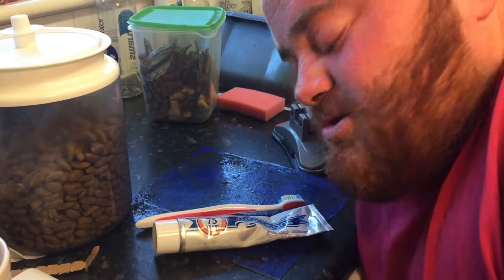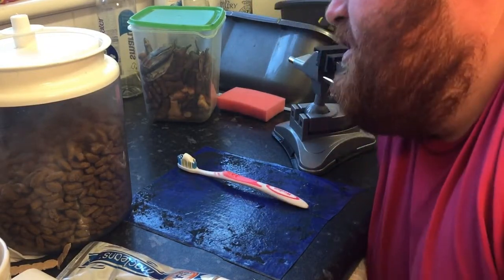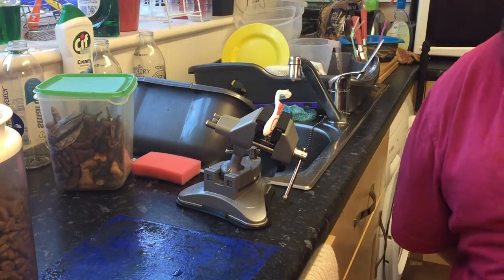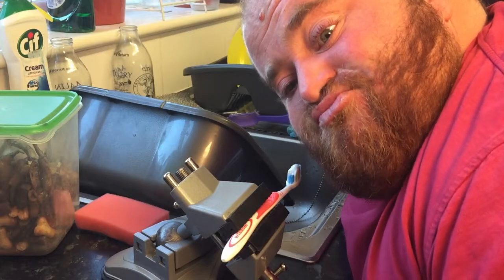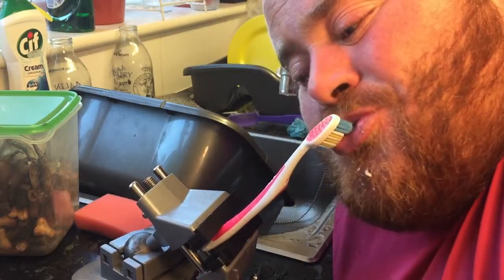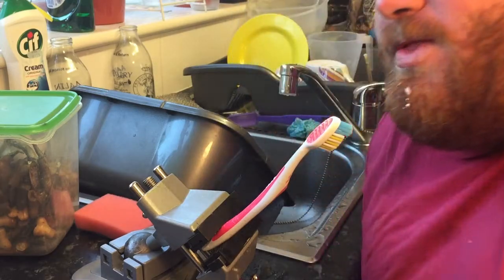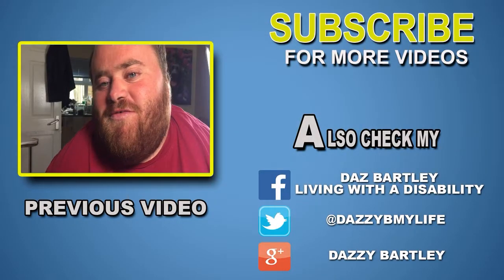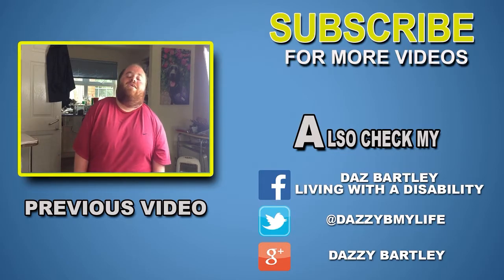BRUSHING TEETH USING ONLY MY MOUTH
As you all know, brushing your teeth happens on a daily bases. I'm demonstrating how I brush mine without the use of my arms.

.I Have A Rare Condition called Arthrogryposis Multiplex Congenita. I have really limited movement in both my arms and legs.